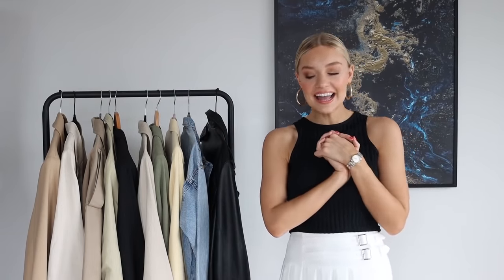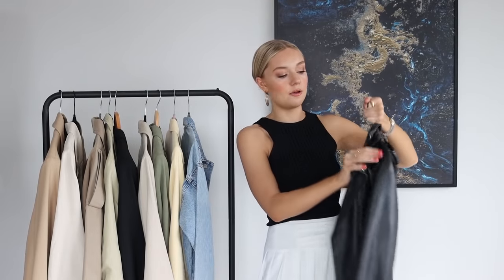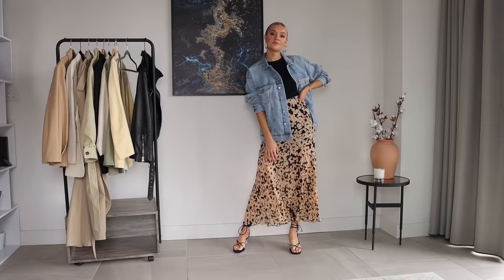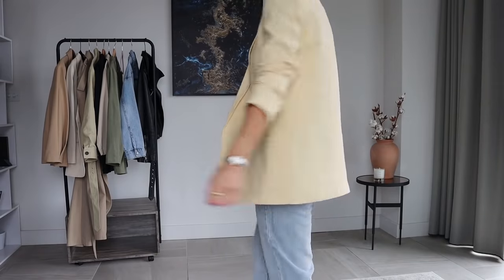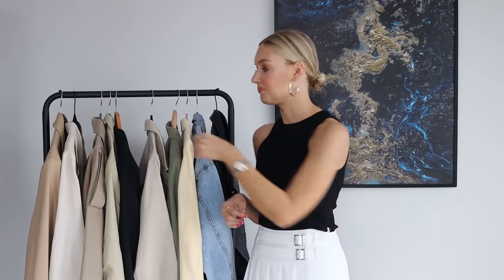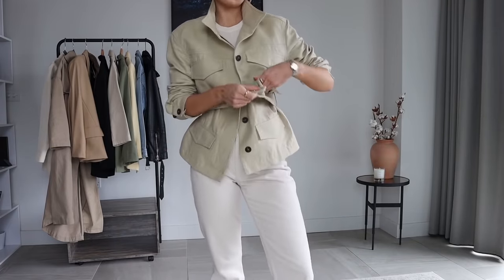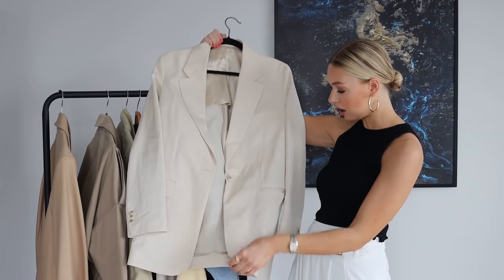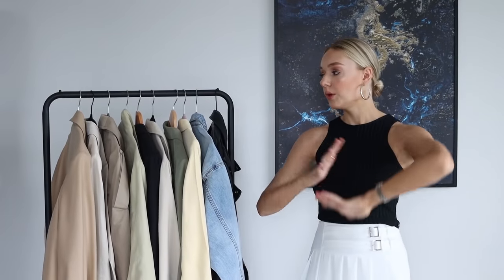CAPSULE JACKETS FOR SPRING/SUMMER 2020 | BLAZERS, DENIM JACKETS, TRENCH COATS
CAPSULE WARDROBE SPRING/SUMMER JACKETS
10 DIFFERENT OUTFITS
BLAZERS, SHACKETS, TRENCH COATS, DENIM JACKETS
CASUAL AND DRESSY JACKETS

Hope you enjoy my round-up of favourite spring/summer jackets! These are my absolute fail-safes for chucking over all my summer pieces if it’s a bit chillier and I just need an extra layer. Thank you so much!

Keep safe!

THE OUTFIT DURING THE HAUL IS LINKED AS THE FIRST OUTFIT BELOW

Worn with:
Karen Millen top (S)
Karen Millen shirt (8)
Shoes, similar
Earrings, similar

DENIM JACKET (S)

Worn with:
Top, sandals and earrings as above
Skirt, similar

LEMON BLAZER, similar
GREEN BLAZER, similar

Both worn with:Jeans, similar
Gucci loafers

BEIGE JACKET, similar

Worn with:
T-shirt, loafers and earrings as above

BLACK BLAZER (36)

Worn with:
Shoes, similar
Dress, similar

SHACKET (10)

Worn with:
Top (S) (28)
Sandals, similar

Worn with:
Jeans, similar
Gucci loafers

VISCOSE BLAZER (36)

Worn with:
Top (S) similar
Gucci loafers

CAMEL BLAZER, similar
Top and loafers as above
Jeans, similar